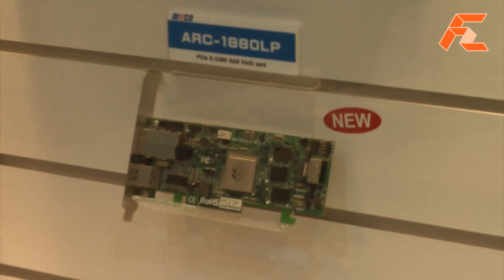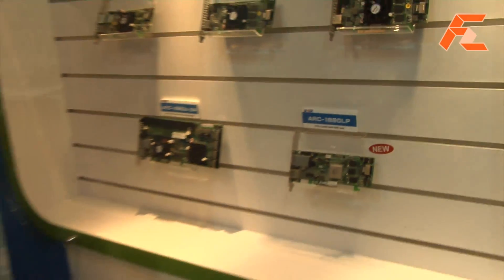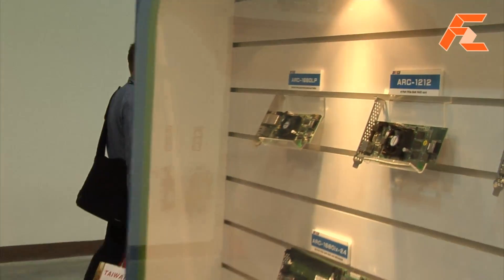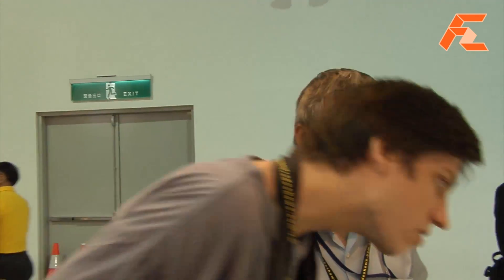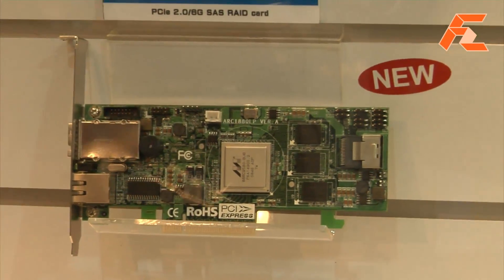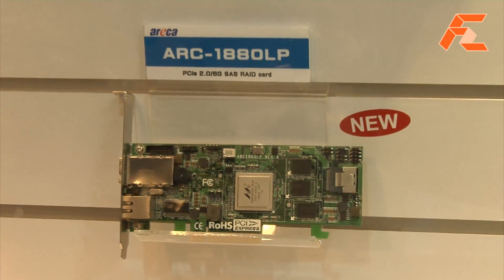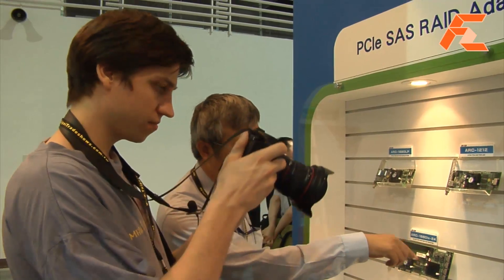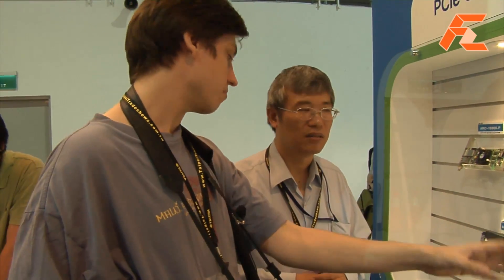Areca @ Computex 2009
Areca showed us a prototype based on the new Marvell 6GB/s SATA/SAS controller. They will launch a whole new series based on this controller in early 2010, which they expect to MORE than double(!) the performance of their existing series. They also mention that they are working on SSD improved firmware updates for their existing series!